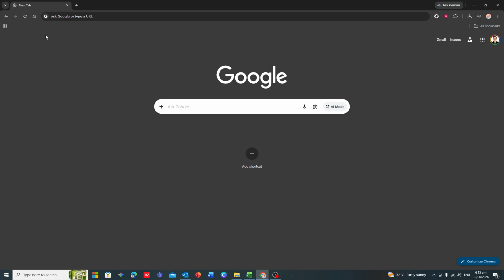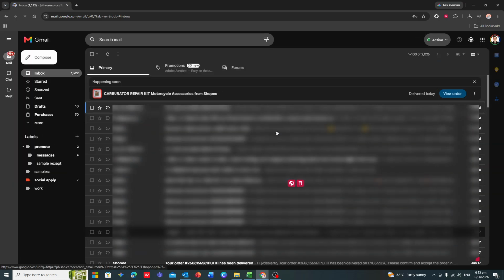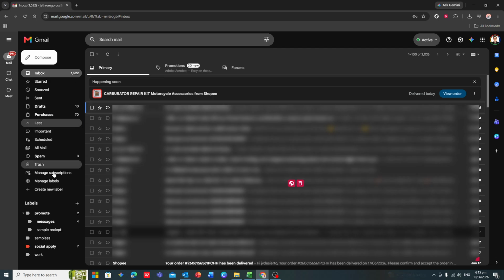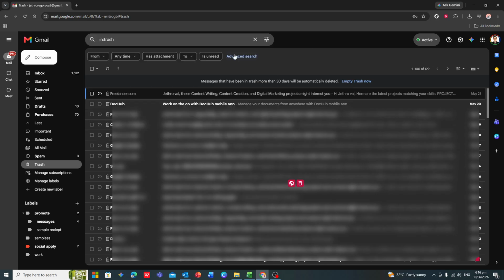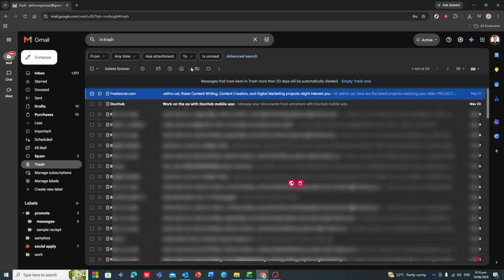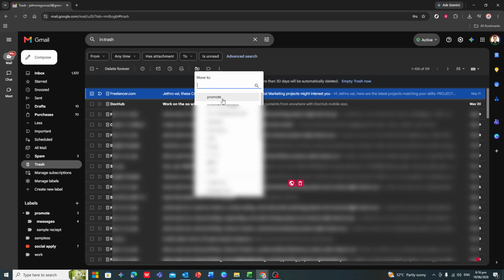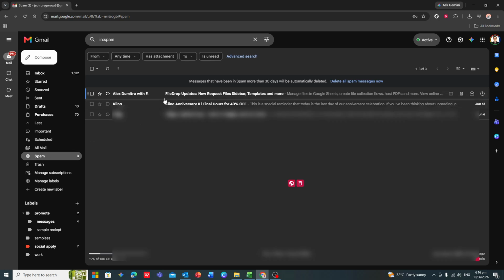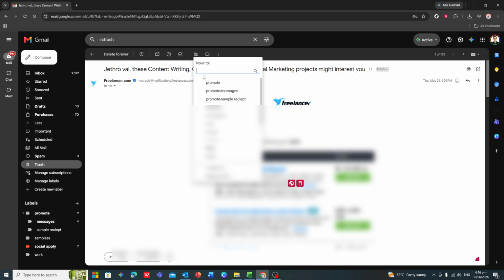How to Recover Deleted Emails in Gmail (Latest Update)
How to Recover Deleted Emails in Gmail

Accidentally deleted important emails in Gmail? Don’t worry! In this step-by-step tutorial, you’ll learn how to recover deleted emails in Gmail quickly and easily using built-in recovery options.

📧 In this video:
✔️ Restore emails from Trash folder
✔️ Recover permanently deleted emails
✔️ Gmail recovery tips and tricks

Whether you're using Gmail on Android, iPhone, or PC, this guide will help you get your lost emails back in just a few steps.